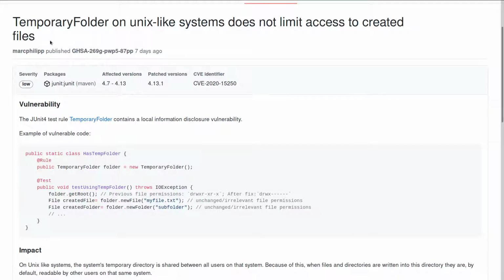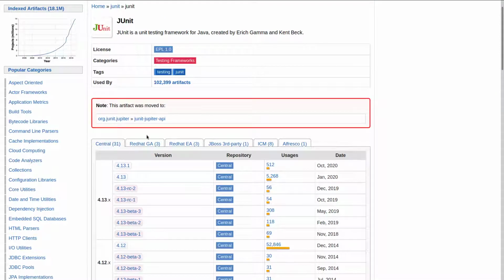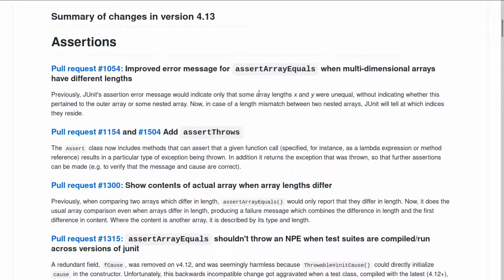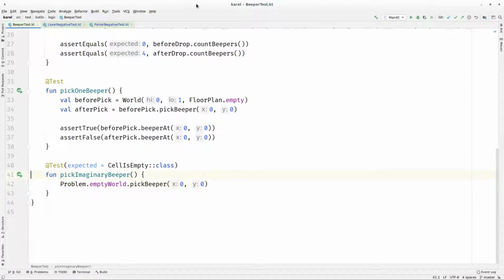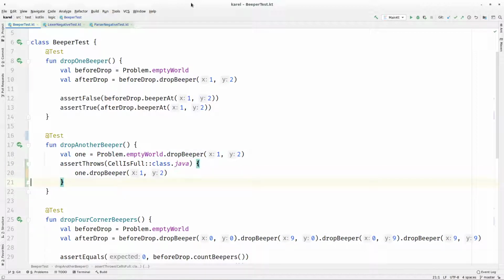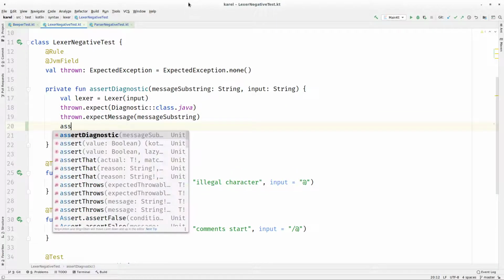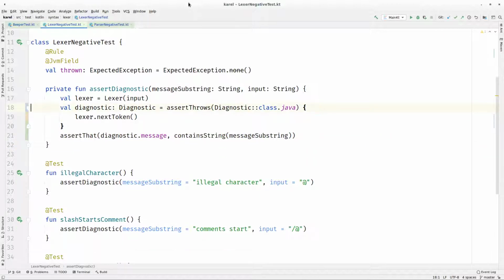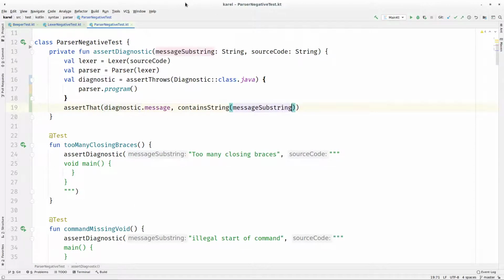JUnit 4.13 assertThrows deprecates @Test(expected) and @Rule ExpectedException (Kotlin)